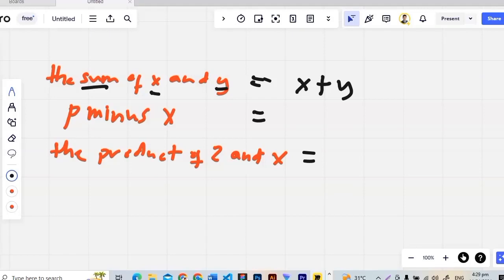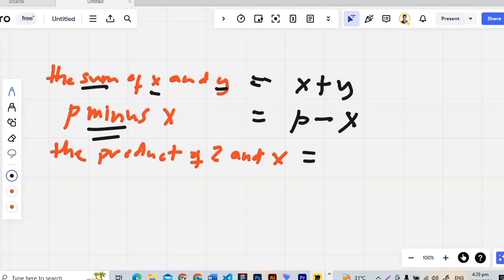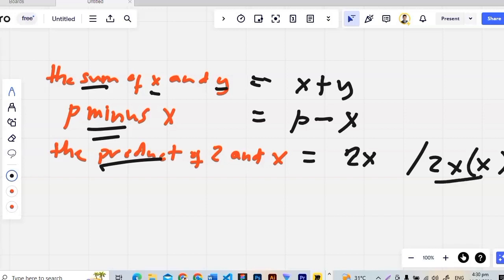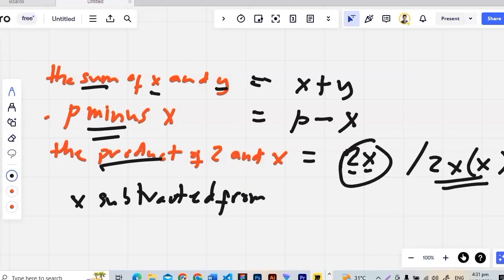Master Writing Algebraic Expressions Part 3 | Ekuweshon TV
Welcome to Ekuweshon TV, your ultimate destination for mastering the art of Writing Algebraic Expressions! Whether you're a student striving for excellence or an enthusiast looking to enhance your mathematical skills, you've come to the right place. Our channel is dedicated to providing comprehensive tutorials, tips, and strategies to help you confidently navigate the world of algebraic expressions.

Unlock the secrets of algebraic notation with our expert-guided lessons, designed to demystify complex concepts and make learning enjoyable. From understanding variables and coefficients to crafting expressions for real-world scenarios, we cover it all. Our step-by-step approach ensures that learners of all levels can grasp fundamental principles and progress at their own pace.

Join our growing community of math enthusiasts and embark on a journey towards mathematical fluency. Let's transform challenges into opportunities and unleash the power of algebra together!